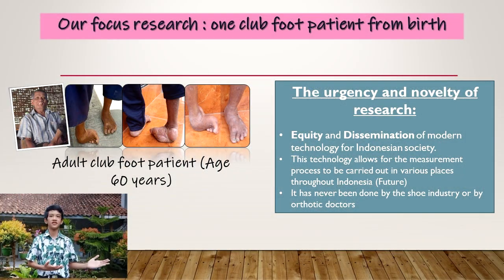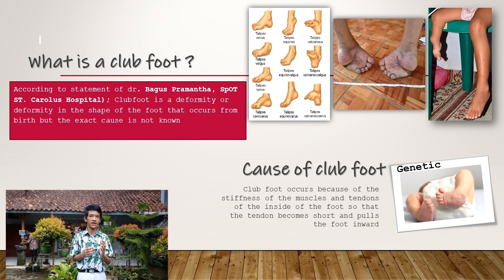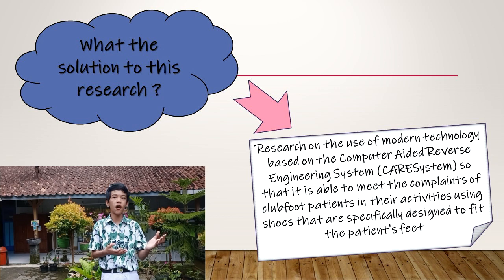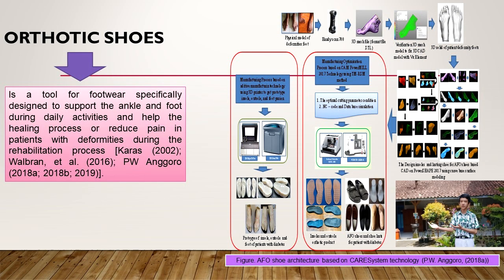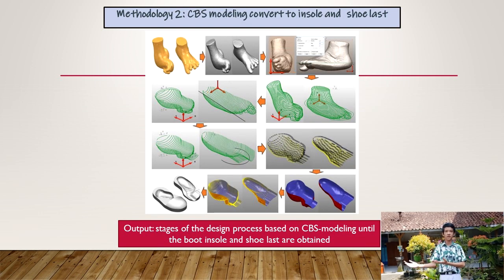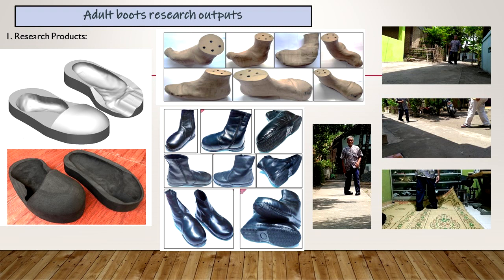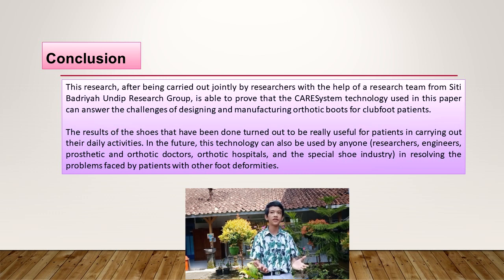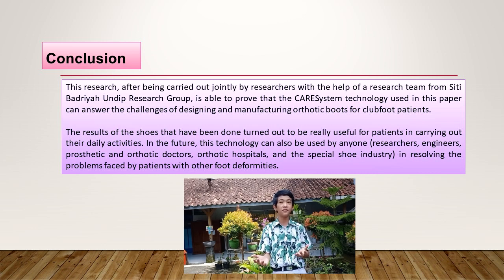Application of CARE System in the design of orthotic boots for clubfoot patients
This research presentation was made to take part in the 2020 national youth research competition held by the Center of Young Scientists Indonesia.
By: Samuel Krishna Sinu Aji (SMP Negeri 2 Kota Magelang)

The content of this research discusses how researchers use computer aided design (CAD) based technology; computer aided manufacturing (CAM); and a CNC machine that uses reverse engineering (RE) principles that are applied and collaborated with 3D replica technology and conventional shoe manufacturing technology to design and manufacture custom orthotic boots for clubfoot patients. Clubfoot is a foot deformity that is suffered by patients from birth. This disorder can be corrected by prosthetic doctors in children less than 10 years old. However, in this paper, patients have experienced it since birth and due to economic factors, for nearly 50 years, patients often find it difficult to find the right type of shoes for activities. It takes about 20-30 minutes for the patient to wear the first and second type of shoe. This study addresses the challenges for the custom shoe industry in patients with clubfoot deformities. The research outputs in this paper are: (i) 3D replica leg model; (ii) 3D mesh foot image; shoe insole and boots outsole; (iii) clubfoot patient boots. The test results prove that these boots can be installed in less than 3 minutes; the patient feels comfortable and can perform perfectly (standing; walking and running).